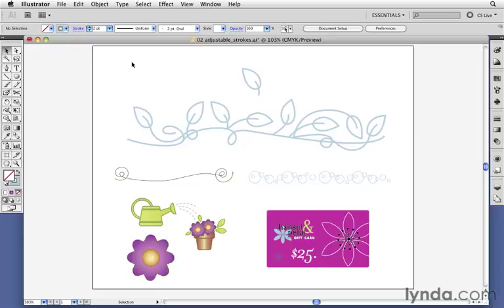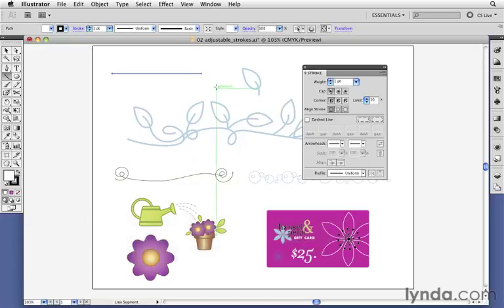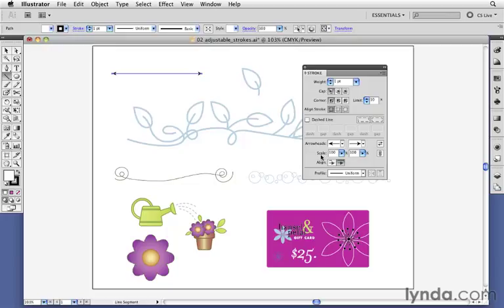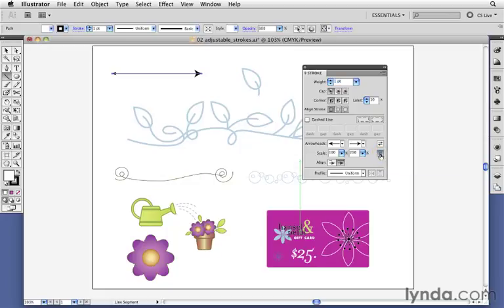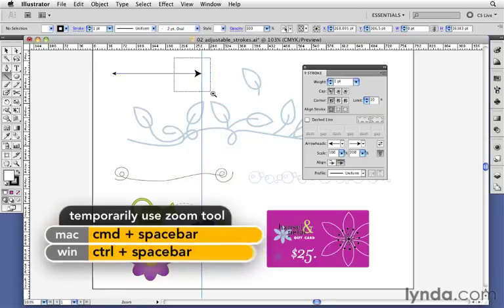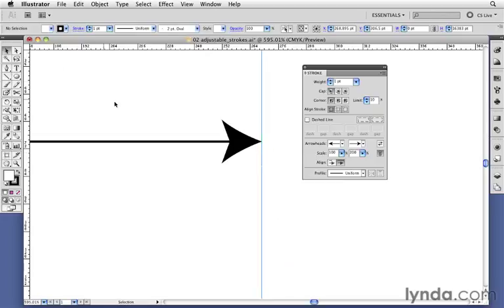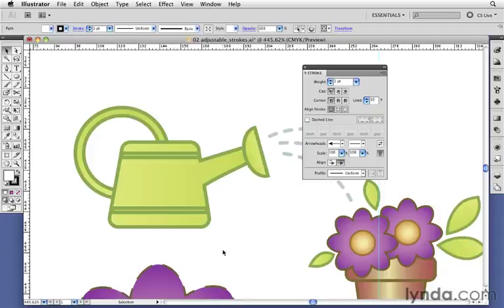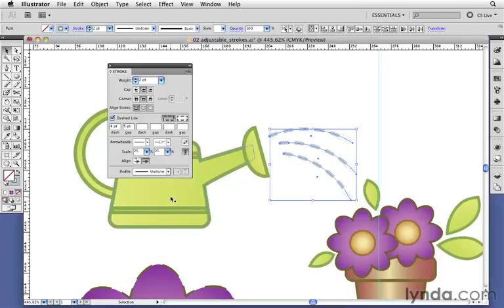bàiF_02_04.